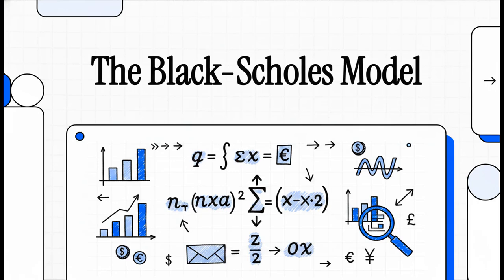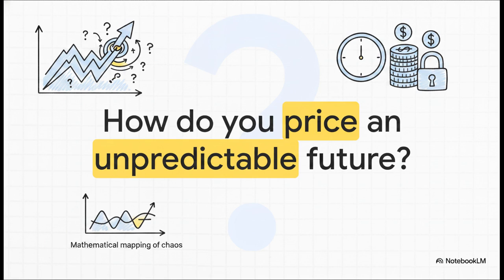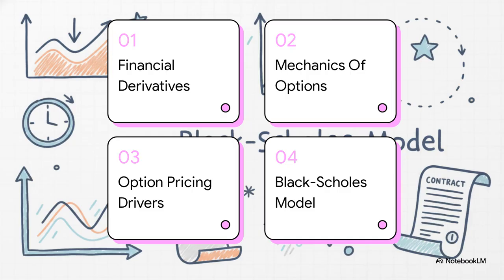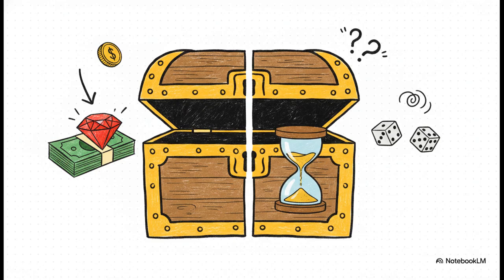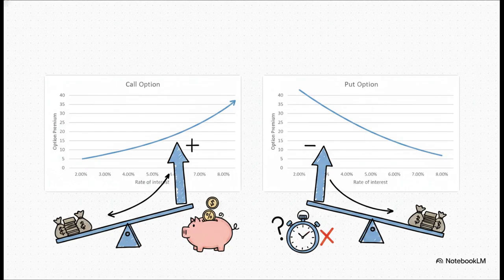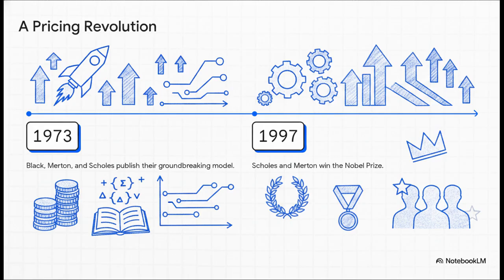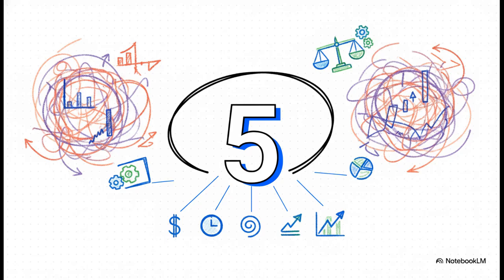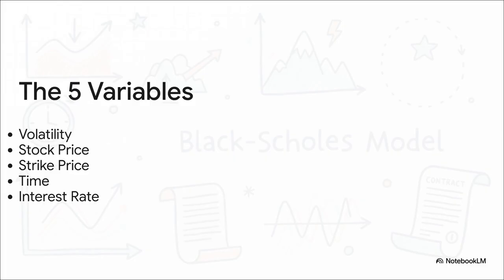The Black Box Revealed: 7 Surprising Truths About the World of Quant Finance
Quantitative finance has evolved from a niche academic theory into a global powerhouse. With giants like Man Group managing upwards of $175 billion, the shift toward a systematic mindset is complete.